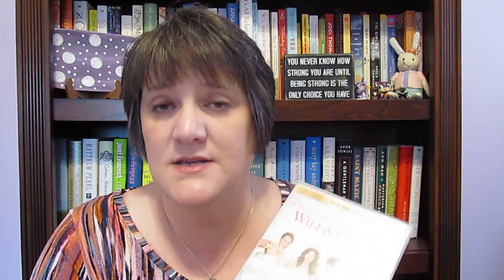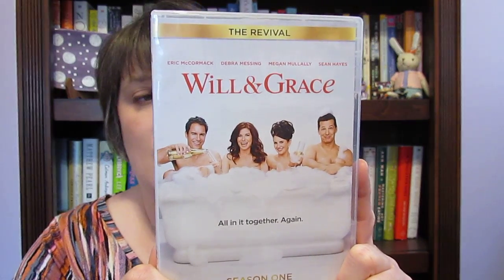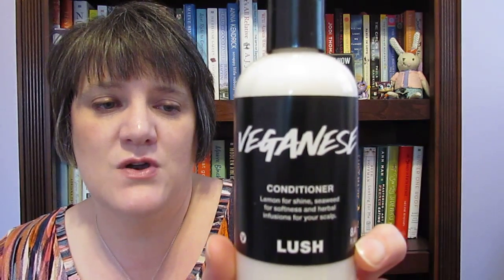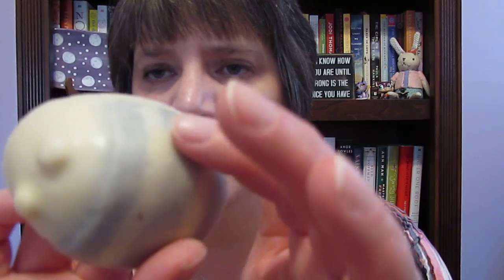Random Haul!!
Please leave me a quote or your favorite upbeat song in the comment or send me a postcard of where you are from.  I would love to know these things!!